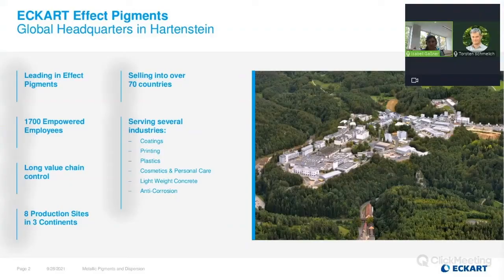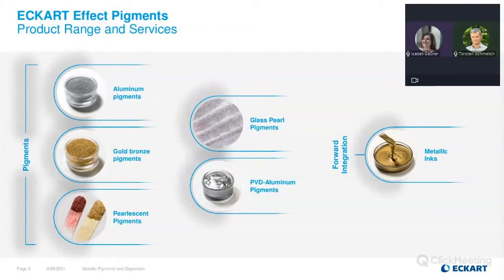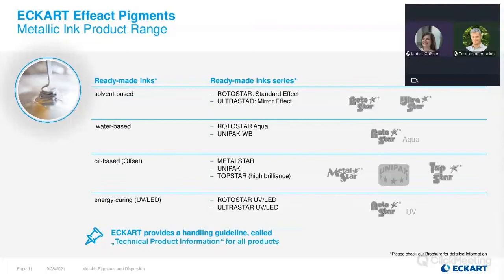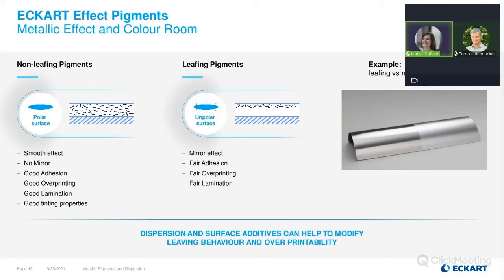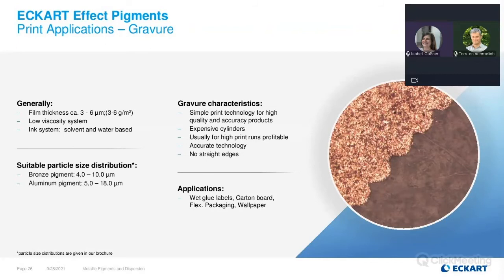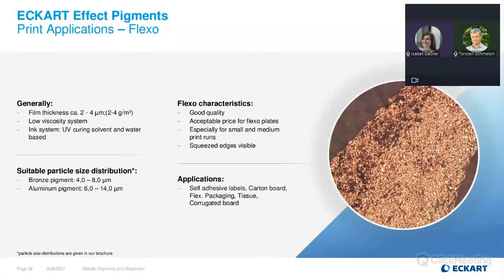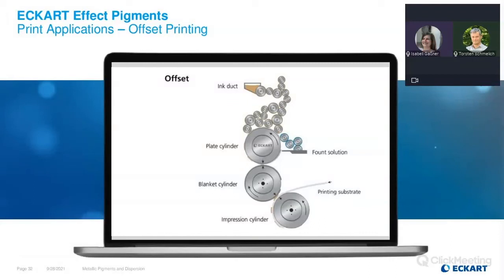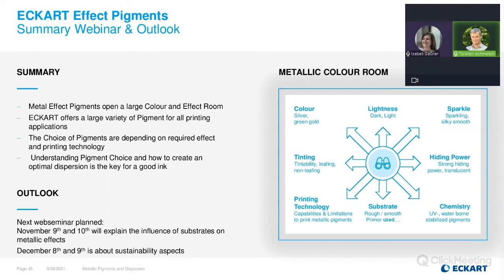ECKART Web Seminar From Metal Effect Pigments to Printing Ink - English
Metallic inks are gaining more and more interest due to sustainability reasons and the combination of premium effects in balance with cost optimization. The Presentation introduces ECKART´s role as a specialist in metallic pigments and inks.